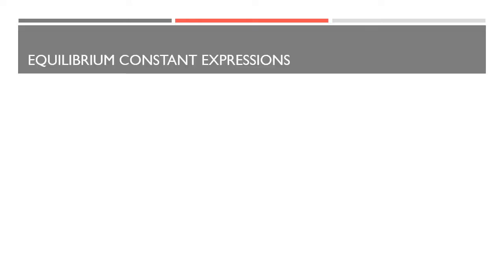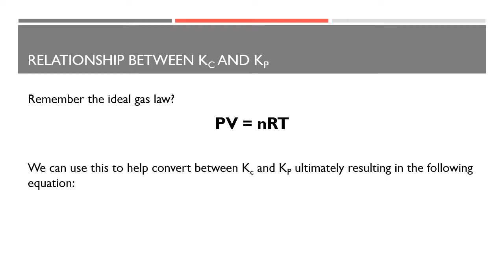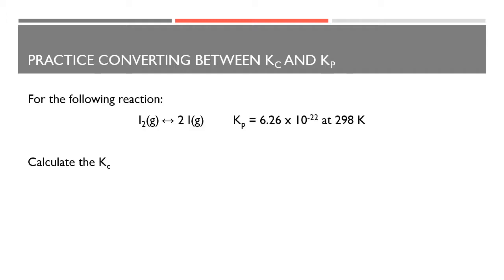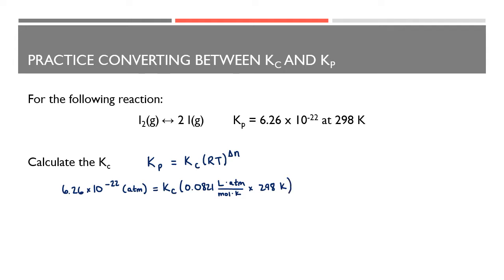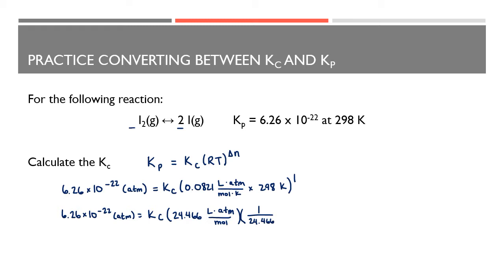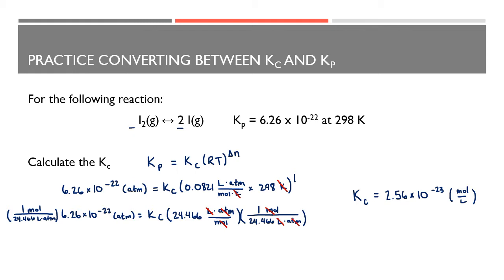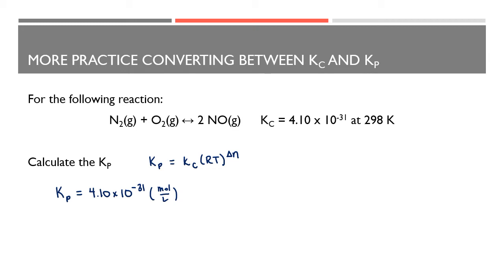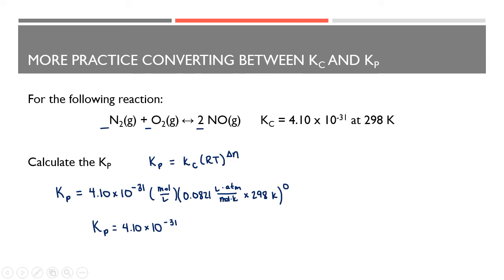34d Converting Between Kc and Kp